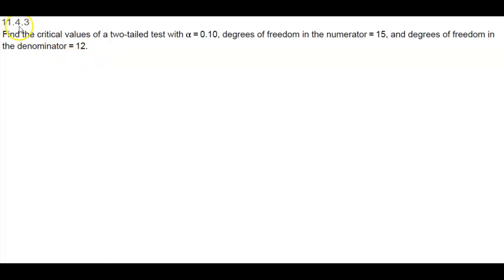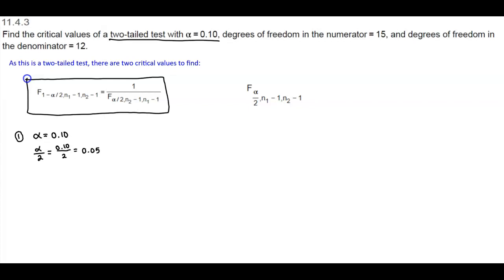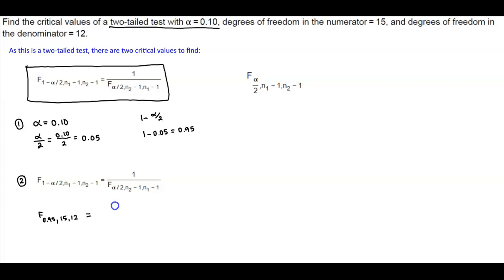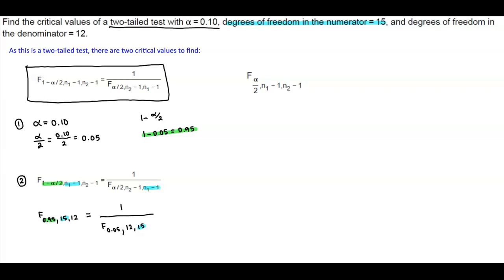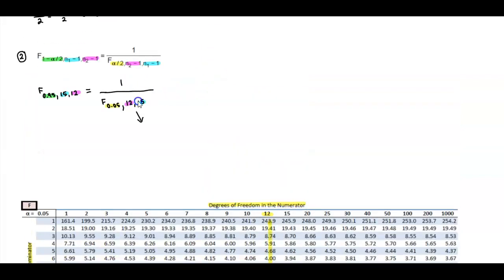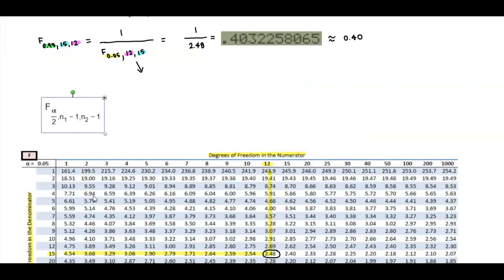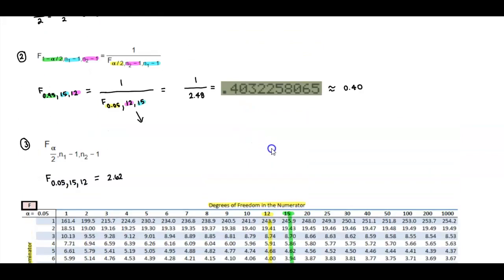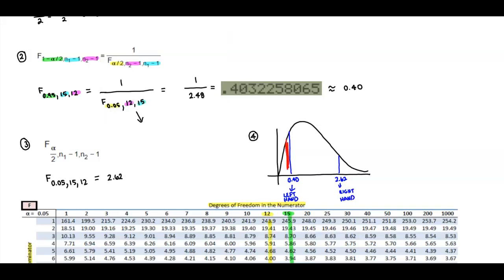Math 14 HW 11.4.3